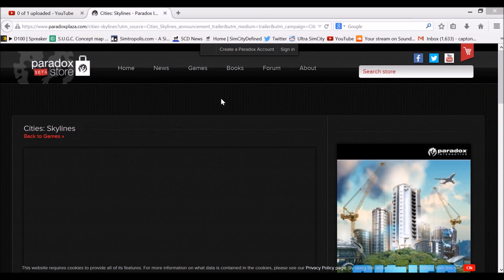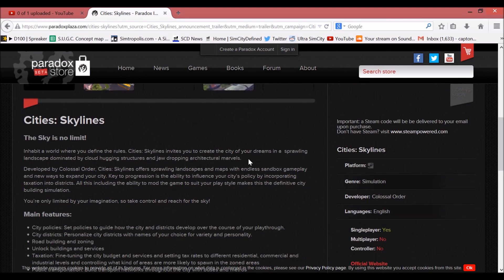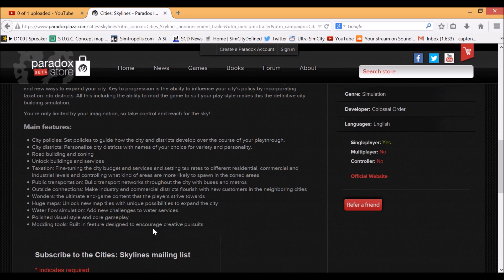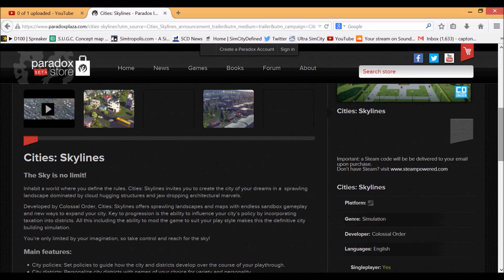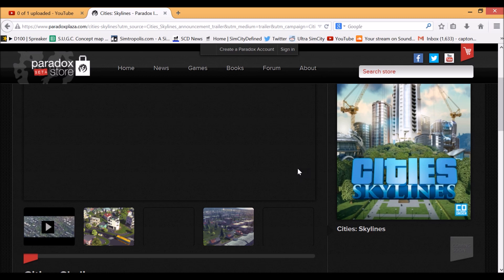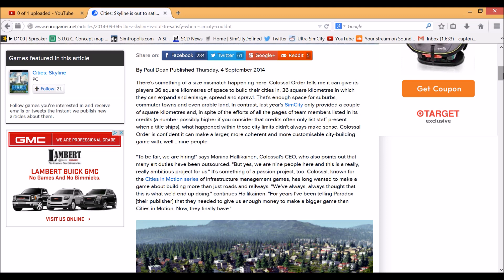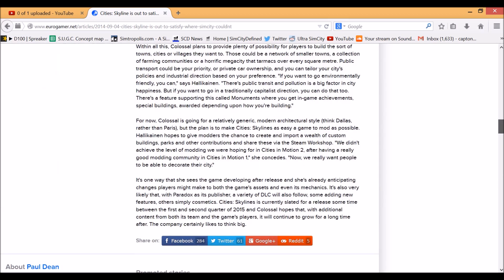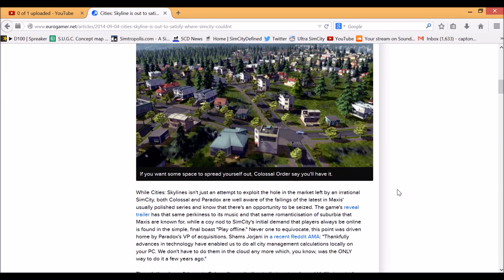Cities: Skylines - Taking a Look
We take a look at Cities: Skylines. Discuss it, give you all da info :).